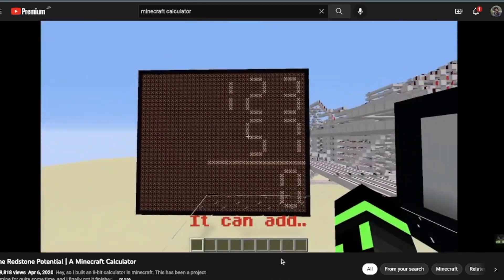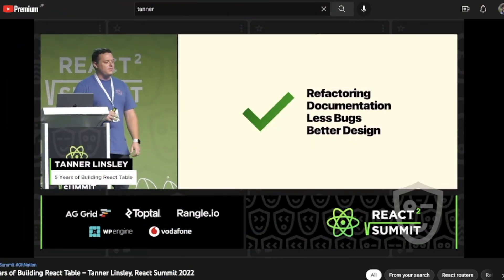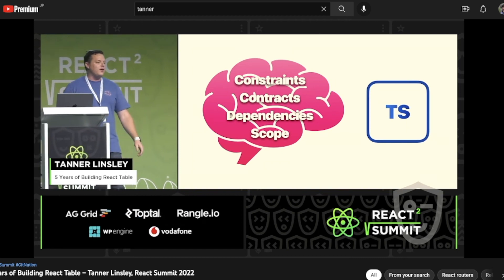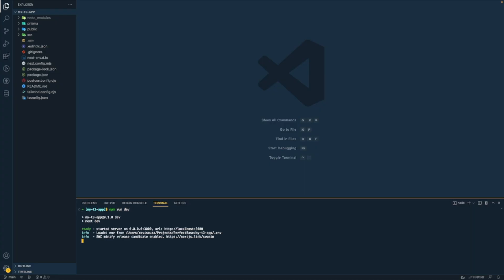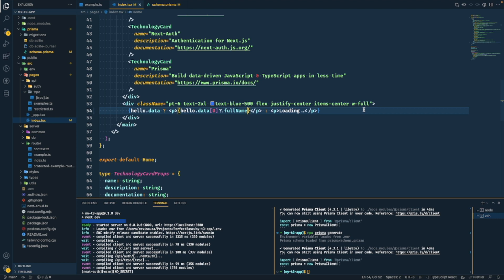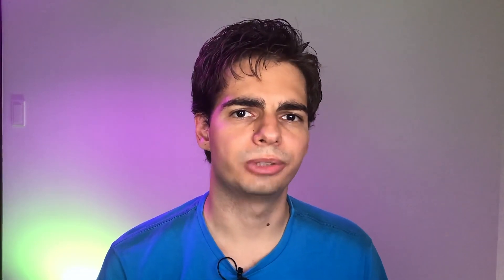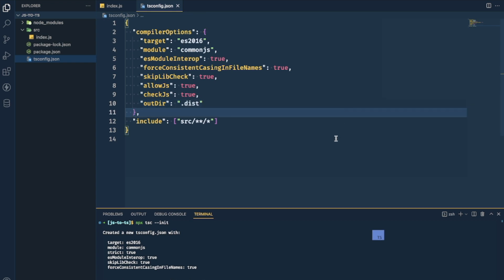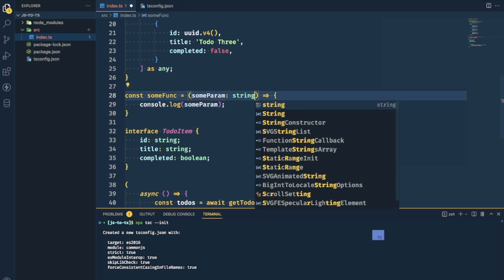From JavaScript to TypeScript! The easy way!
Explaining why and how you should change from javascript to typescript and showing an example in how easy it can be.